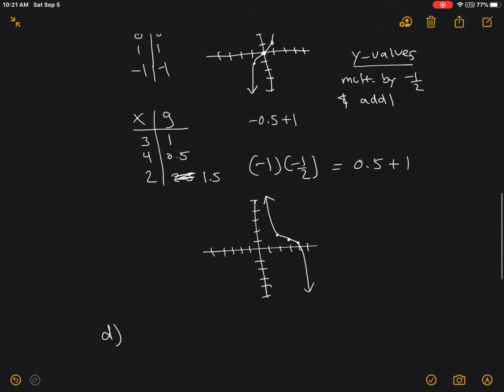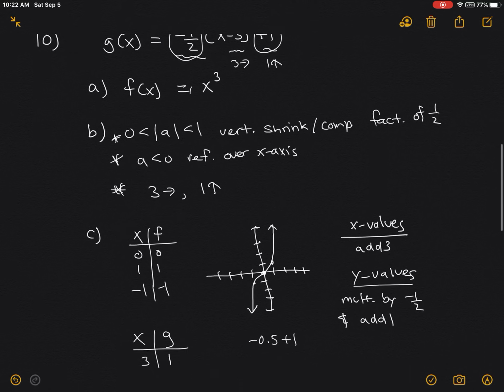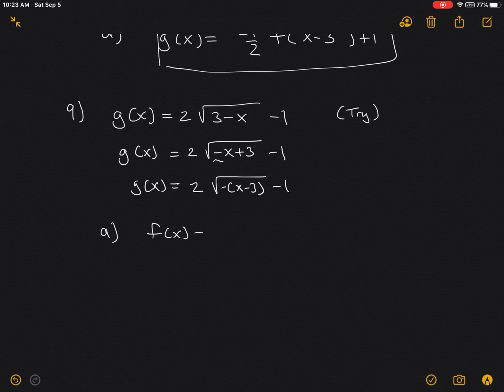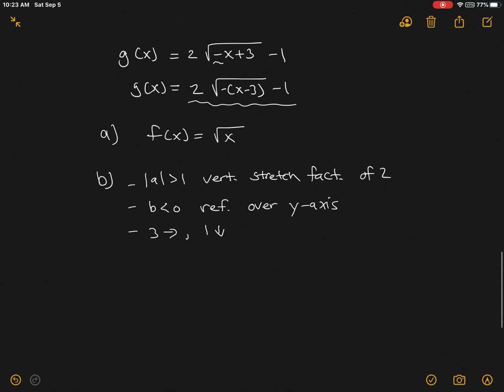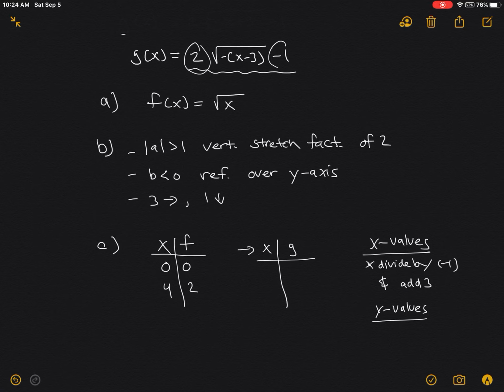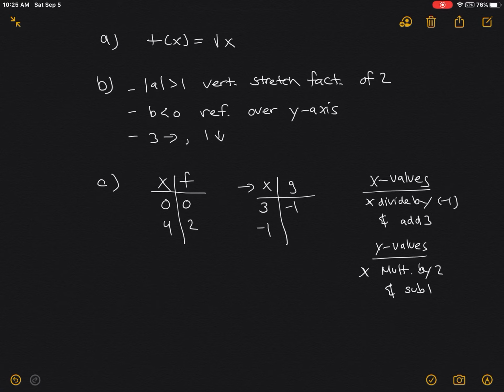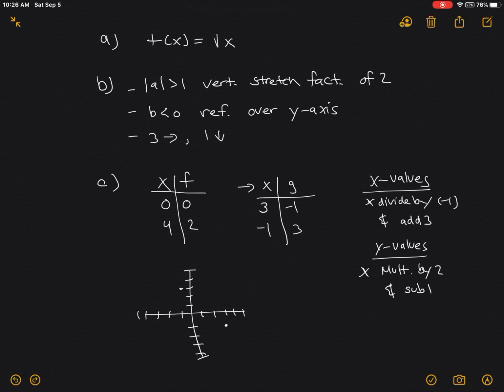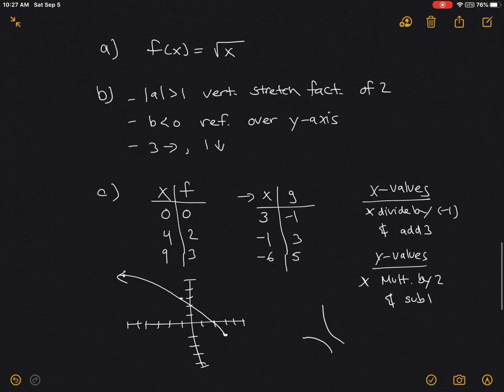Ma 1.4 Ex 3 #9